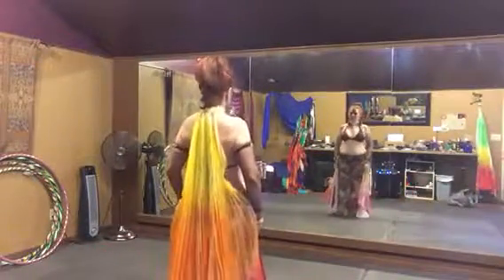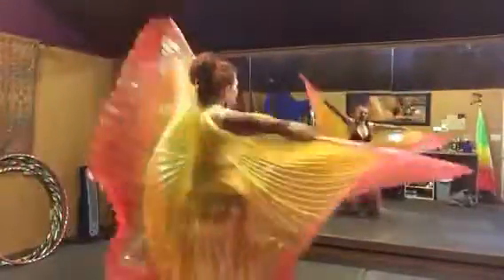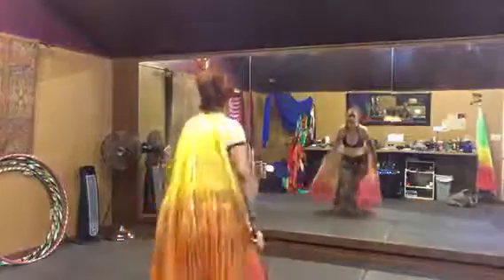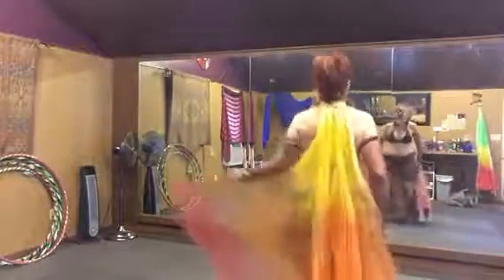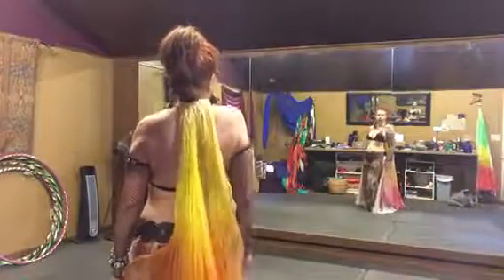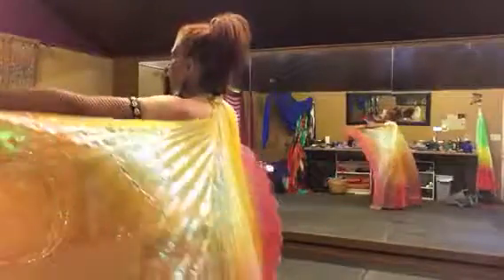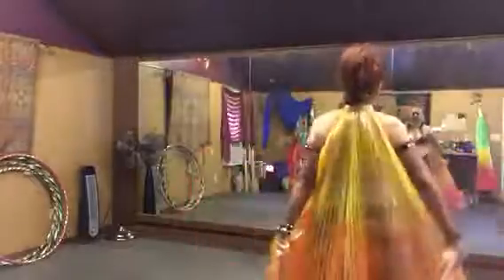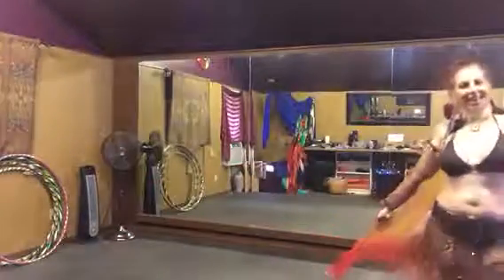Wing dance to Bam Bam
Bellydance wing dance incorporating classic Reggae dance moves to Bam Bam by Sister Nancy